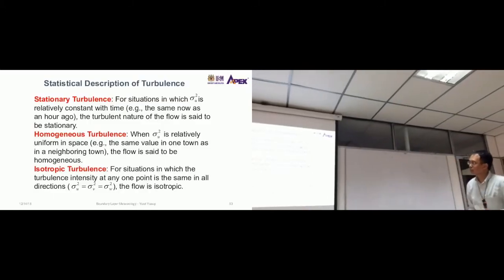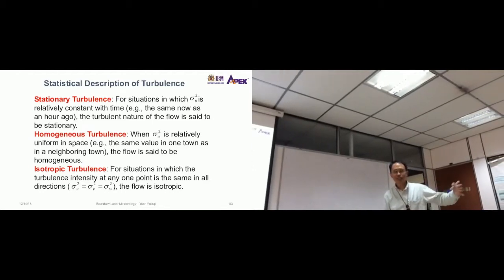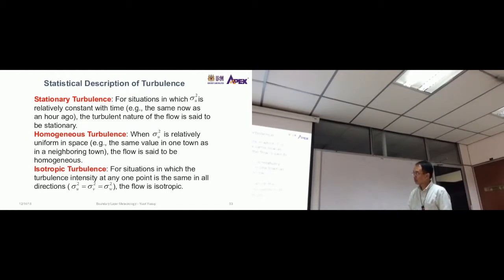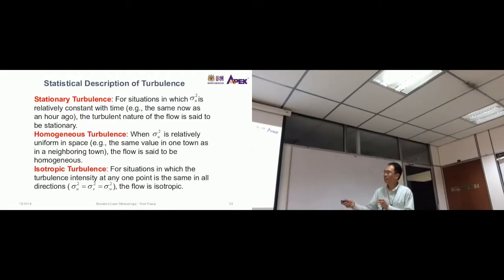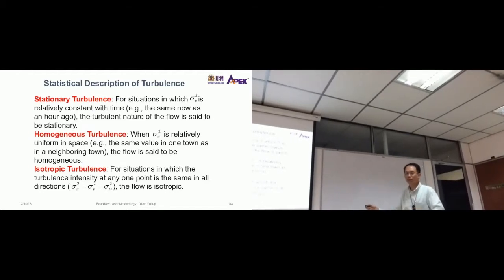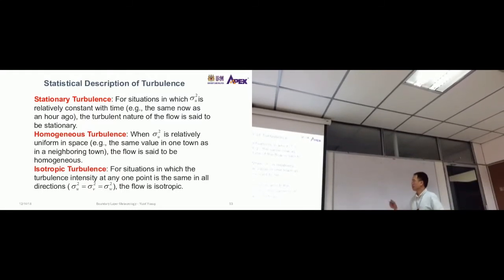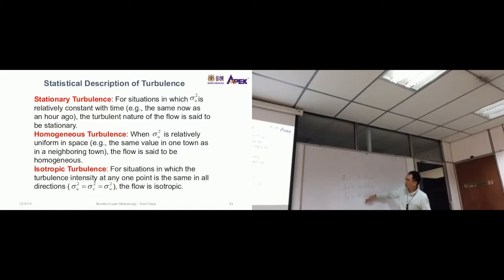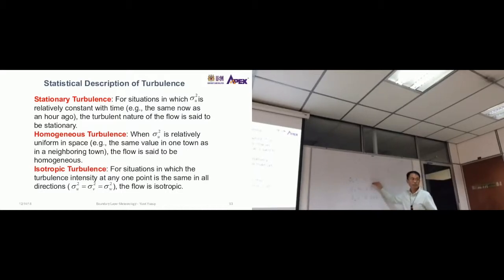IEA501 ABL Types of Turbulences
This video is about types of turbulence.
Program: Master of Science
Course: IEA501/3 Atmospheric Science and Air Quality.
Instructor: Yusri Yusup
Topics:
0:08 Types of turbulence